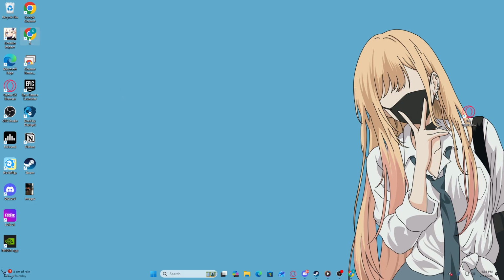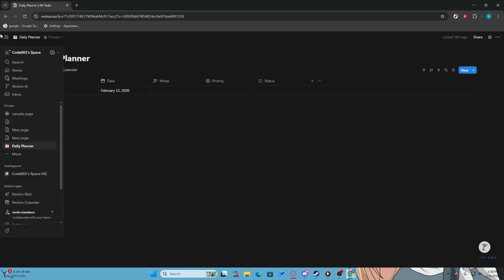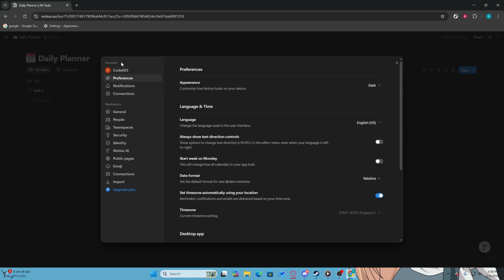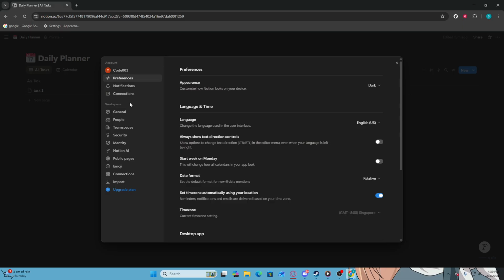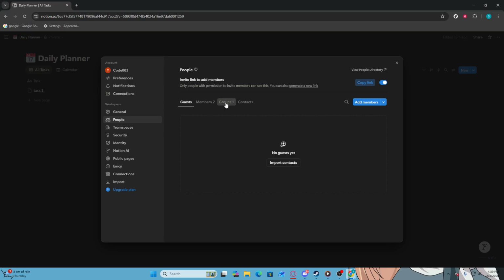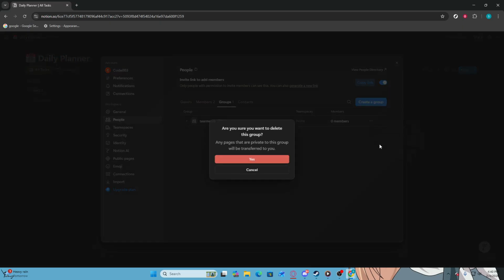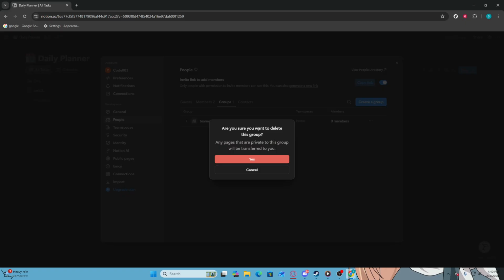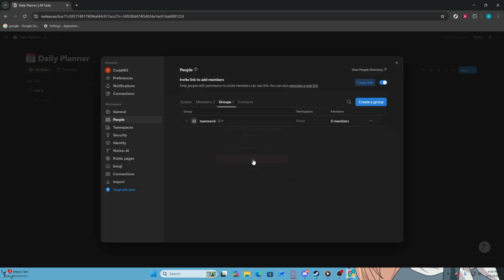How to delete groups from Notion workspace[FULL GUIDE]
In today's Video we cover, How to delete groups from Notion workspace